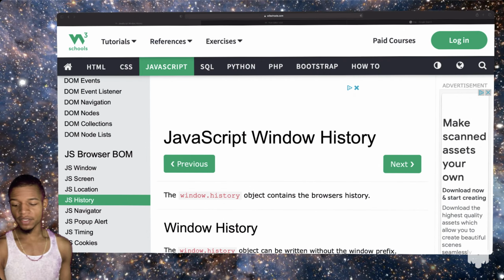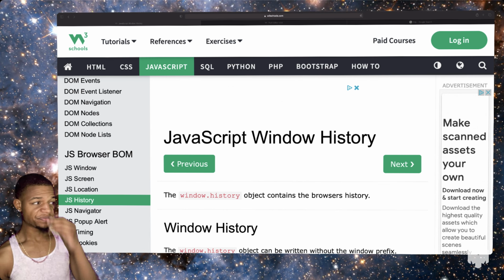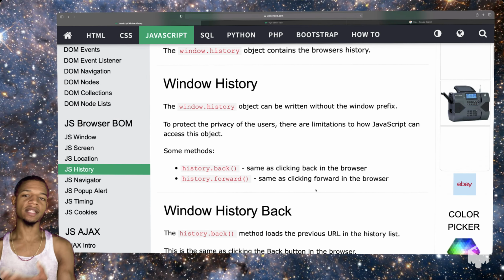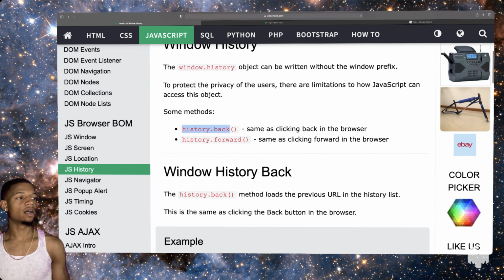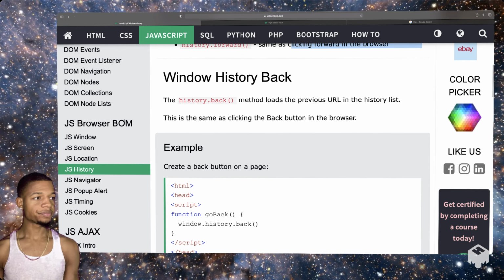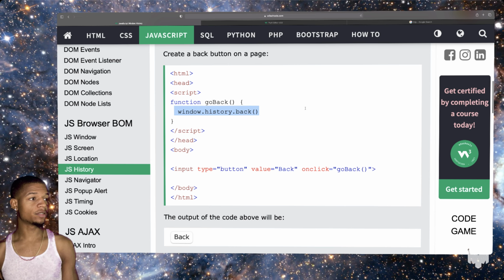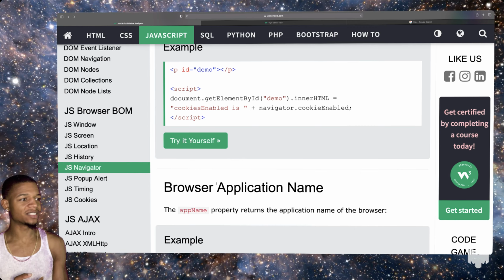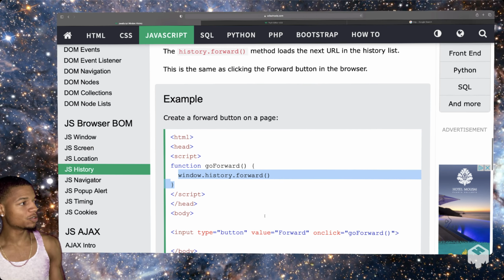Travel'n Thru Da JS History Model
What up doe!

Welcome back to the channel! So last time we talked about the window.location object and how it will help you manipulate the location of the browser window...like we can even change to another webpage just by assign the window.location to a notha url string.

Well, let's take dat functionality and add a lil more sumn sumn on top of it! Lets be able to navigate through the pages in our history! Yes, the BOM gives JS access to its history module which allows you to perform operations like goBack and goForward in the browser window!

Let's tap in and see how !

Peace!